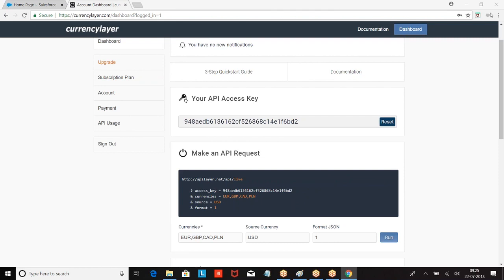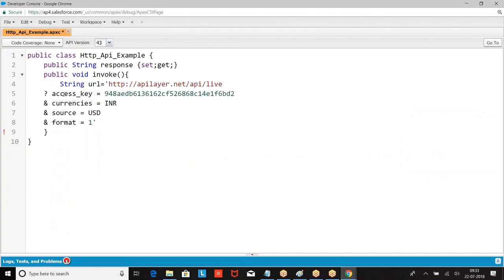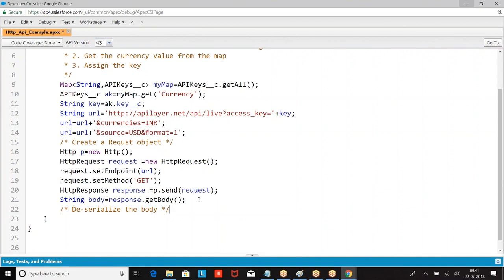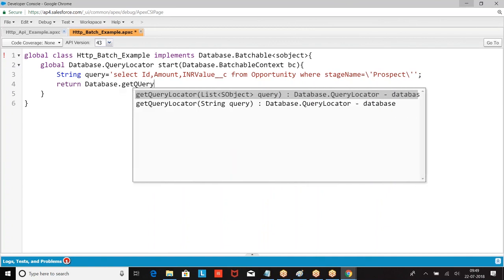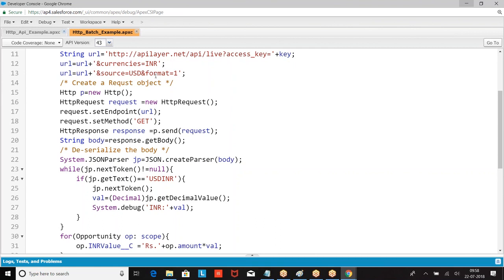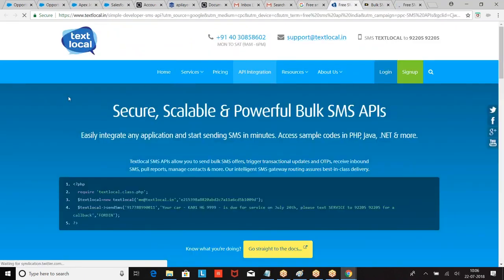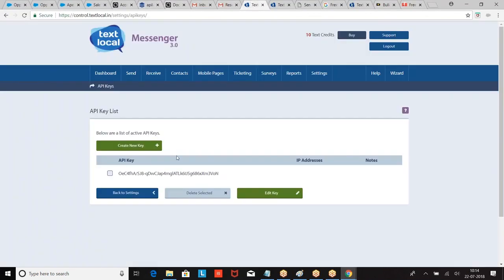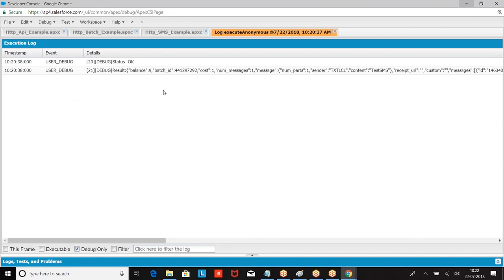7 HTTP - 3 || Salesforce || Salesforce Online Training